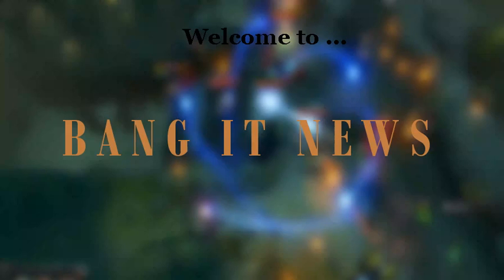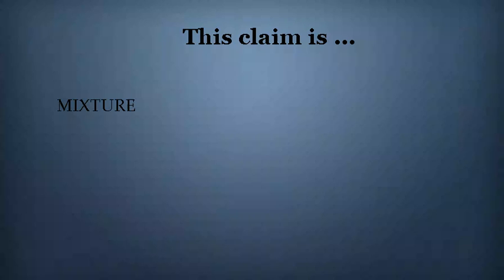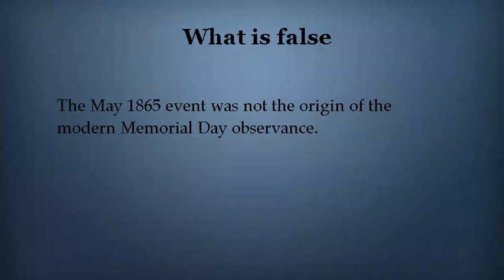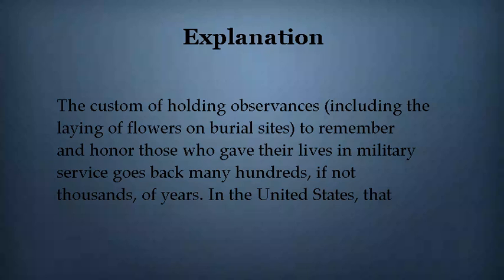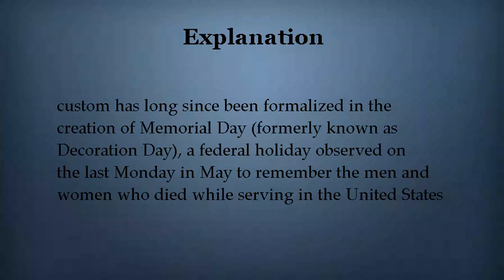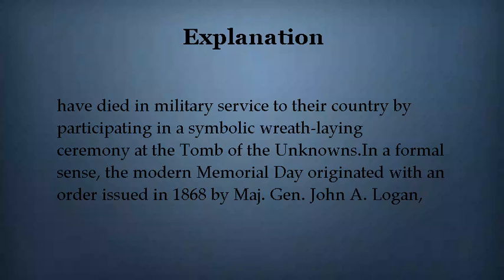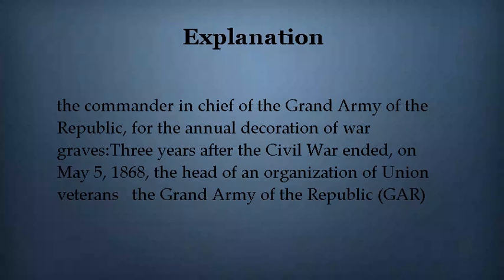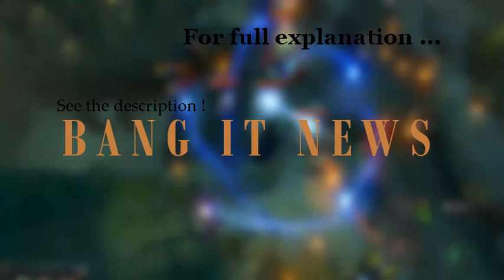The Origins of Memorial Day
One legend associated with the creation of Memorial Day holds that it was started by former slaves to honor Union war dead.

Memorial Day began with a May 1865 ceremony held by former slaves to honor Union war dead.